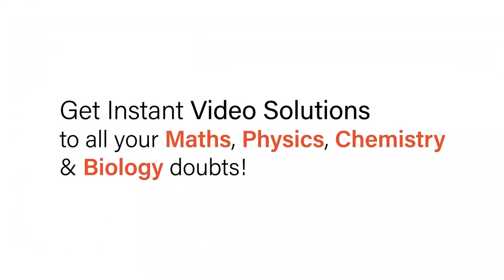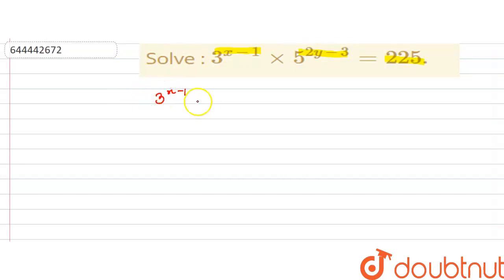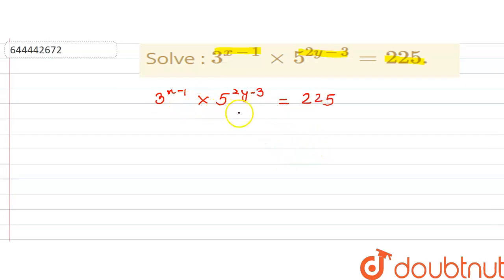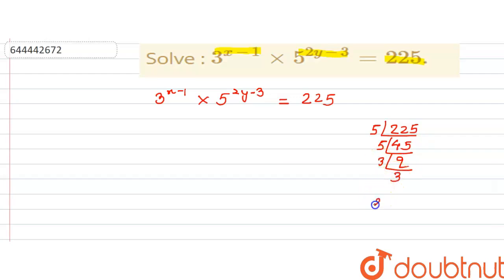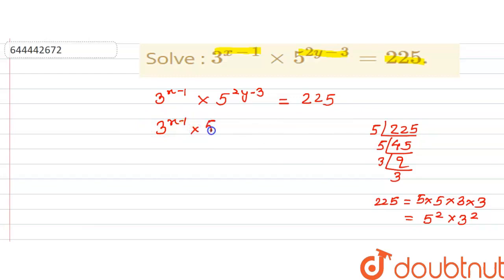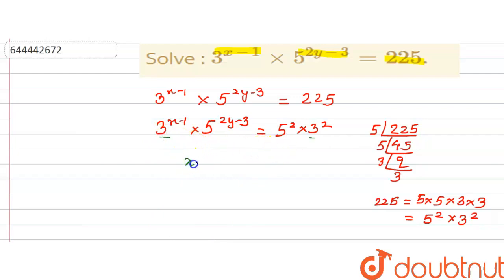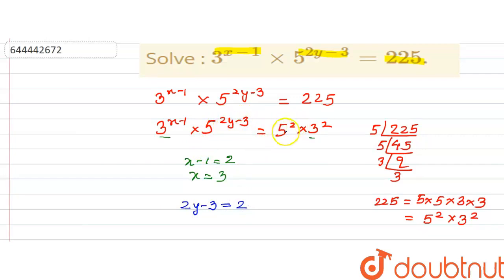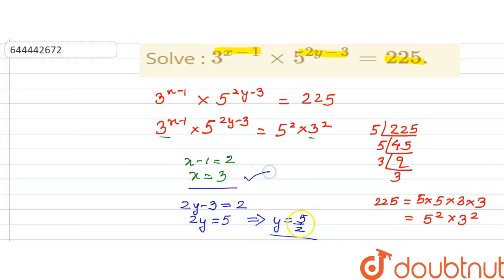Solve : 3^(x-1)xx5^(2y-3)=225. | 9 | INDICES [EXPONENTS] | MATHS | ICSE | Doubtnut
Solve : 3^(x-1)xx5^(2y-3)=225.
Class: 9
Subject: MATHS
Chapter: INDICES [EXPONENTS]
Board:ICSE

👉 Have Any Query? Ask Us.